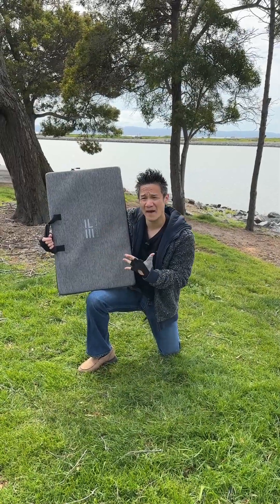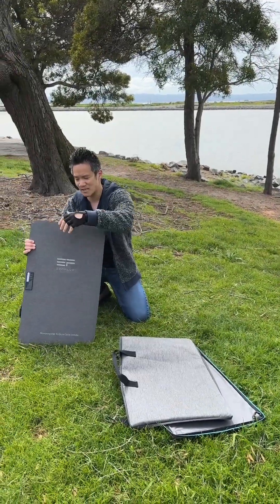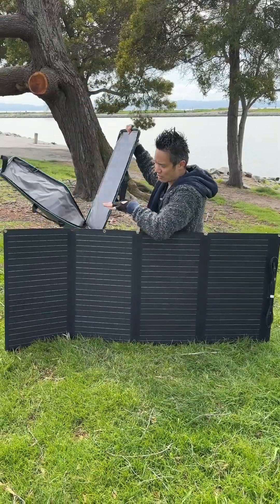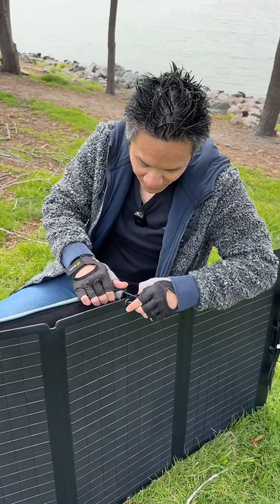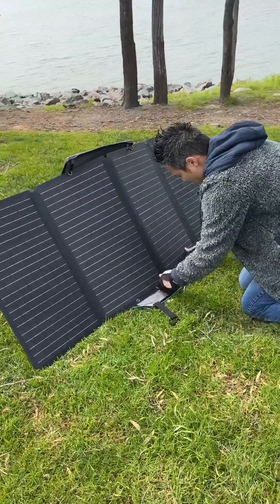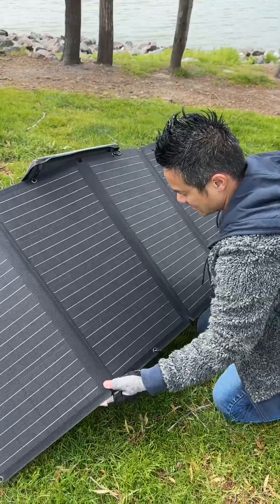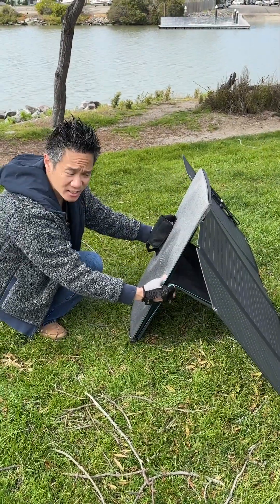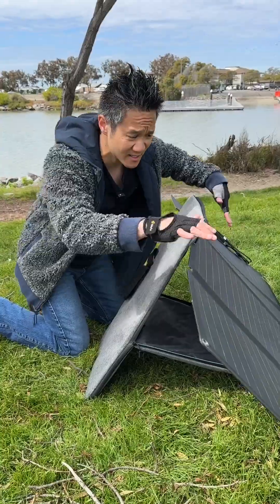How to change the ANGLE on the EcoFlow 160W Solar Panel.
B08R5JWL74